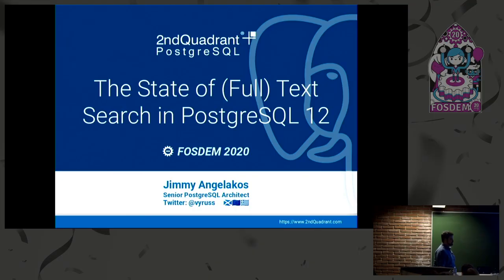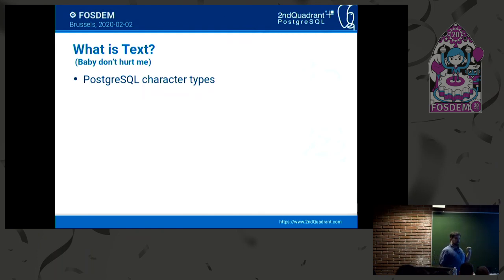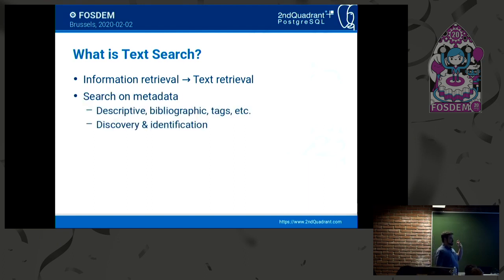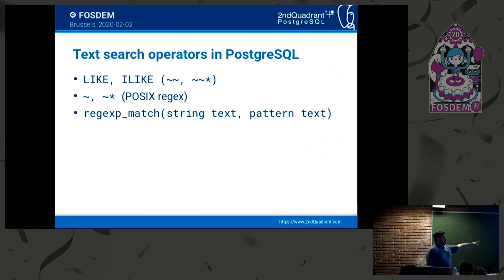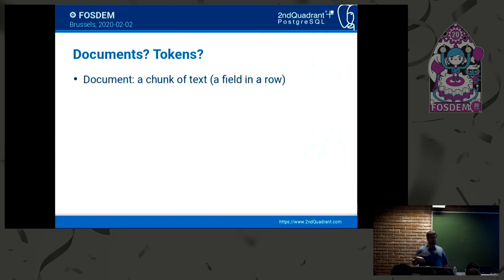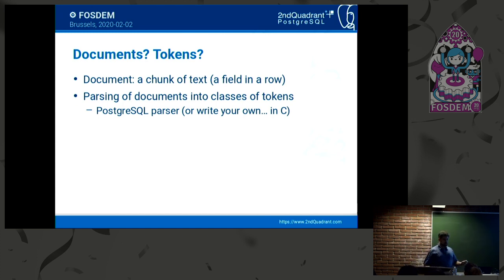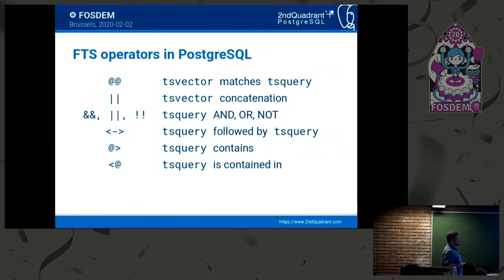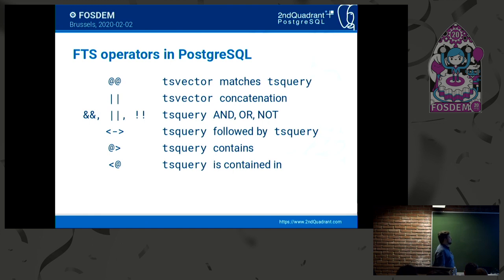The State of (Full) Text Search in PostgreSQL 12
by Jimmy Angelakos

How to navigate the rich but confusing field of (Full) Text Search in PostgreSQL. A short introduction will explain the concepts involved, followed by a discussion of functions, operators, indexes and collation support in Postgres in relevance to searching for text. Examples of usage will be provided, along with some stats demonstrating the differences.

Room: H.2214
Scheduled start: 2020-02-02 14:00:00